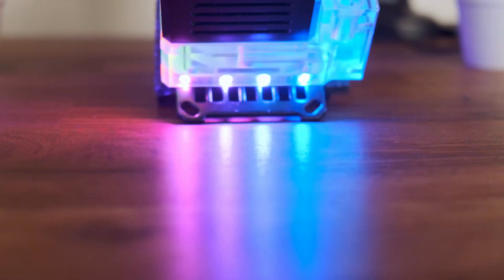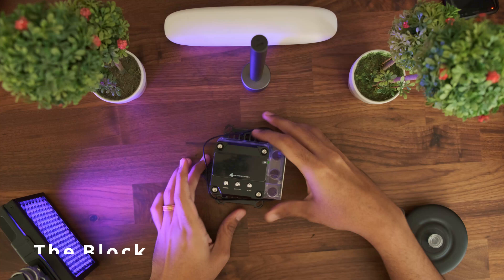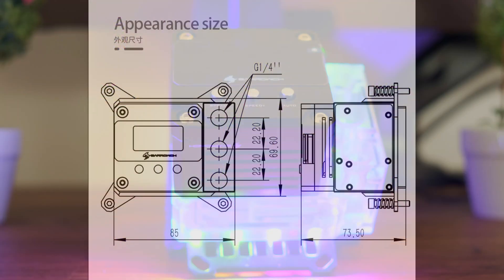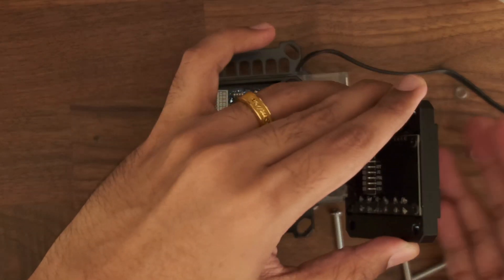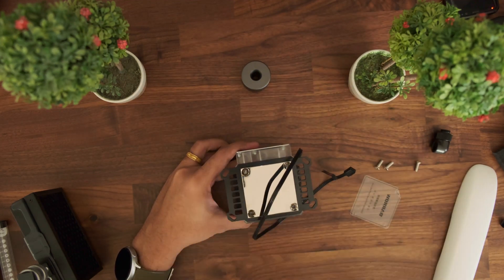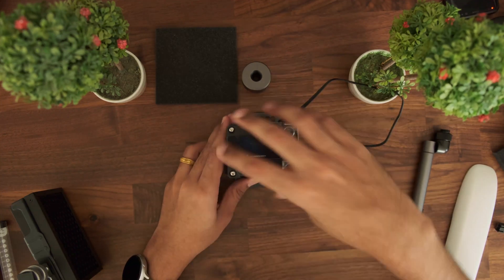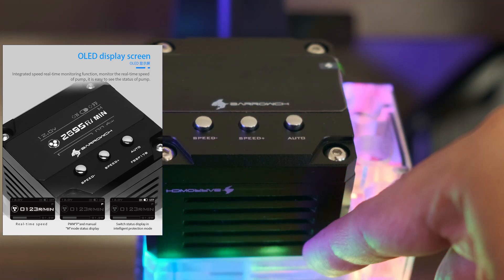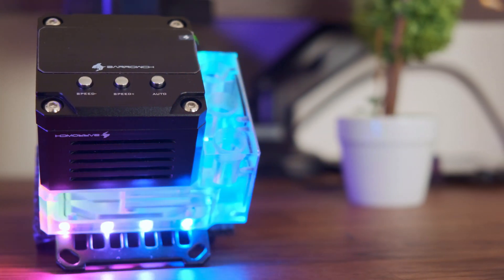AIO CPU Block for your Custom loop - The Barrow 3 in One CPU Combo Block - Part 1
I'll be taking you through the unboxing process, dismantle it a bit and show you the features of the Barrowch INTEL/AMD/X99/X299 Multi-platform CPU water block integrated pump and reservoir - FBLTPRK-04 / FBLTPRP-04

0:00 Intro
0:27 Unboxing & Contents
1:17 The Barrow Block
2:04 The ARGB Cable, Lighting and Dimensions
3:18 Disassembly - Top OLED
4:17 Pump Specs
6:23 Main Cable and Where to Connect them
7:05 Button Functions
7:20 OLED Display
7:37 The Many Models of this Combo Block
8:27 Conclusion

AliExpress Links

Acrylic FBLTPRK-04  (Both with and without OLED and all brackets)

POM FBLTPRP-04 (Both with and without OLED and all brackets)

Barrow 5V Aurora LRC2.0 version RGB motherboard light control extension cable ZBDZJX-5

BARROW LRC2.0 Aurora Light Band Manual Controller ARSKZQ

You can get it on Amazon also but are generally much more pricey.